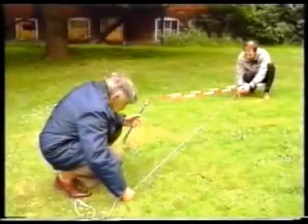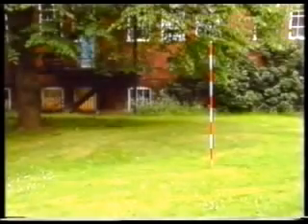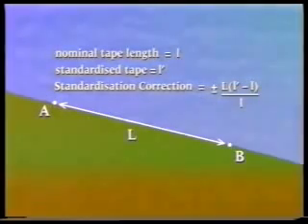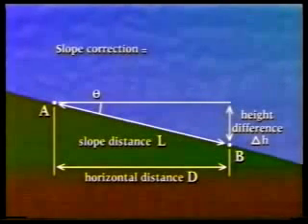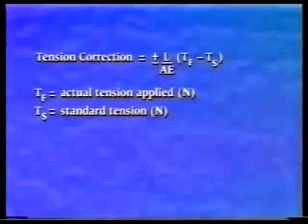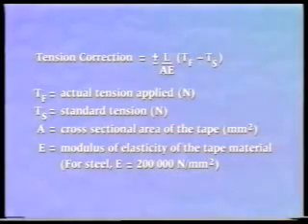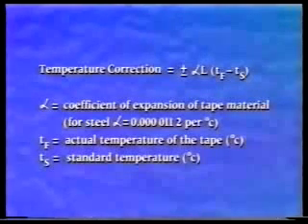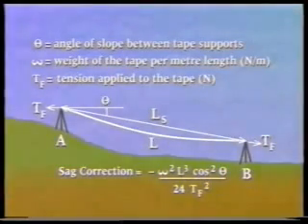malhowali Measuring Distance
MALIK ASIF FROM PAKISTAN ATOOCK MAOLHOWALI